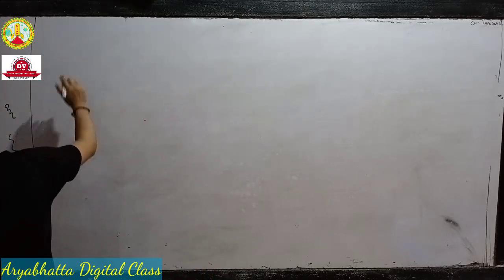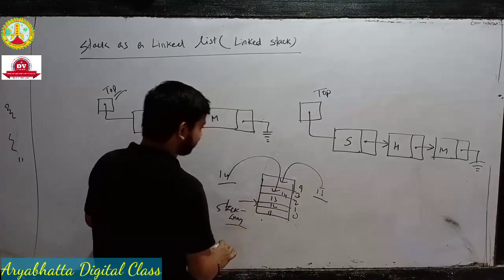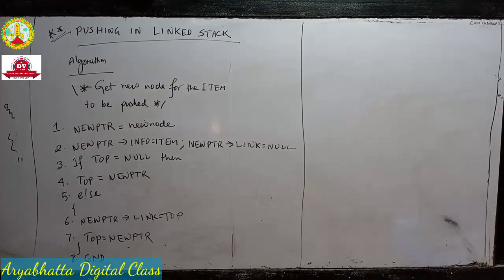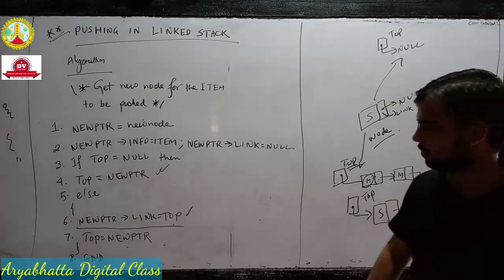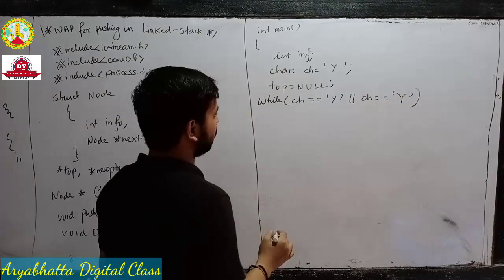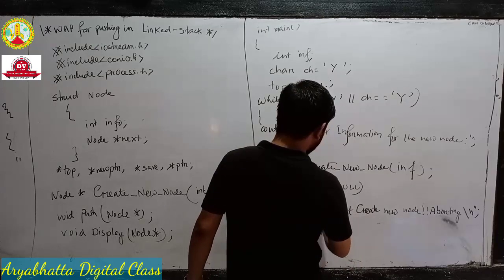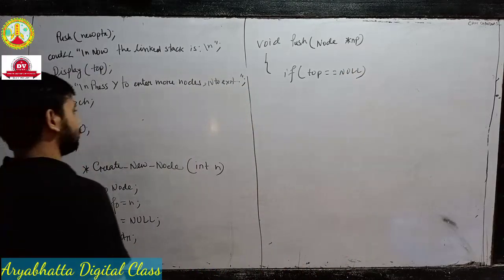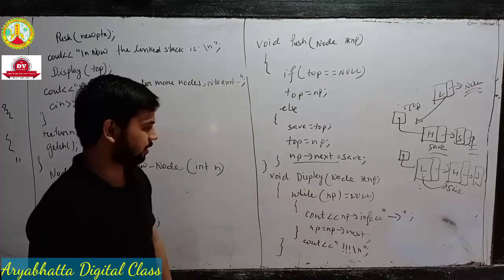Class 12 | Computer Science | Unit 2 | Data Structures | Lecture 27